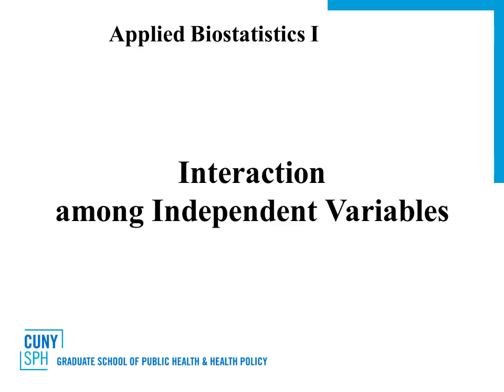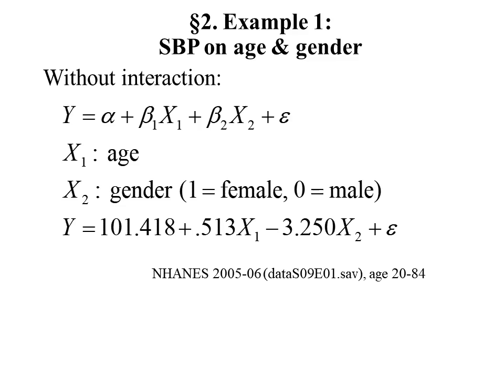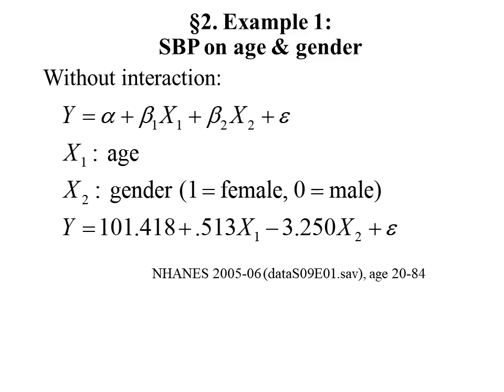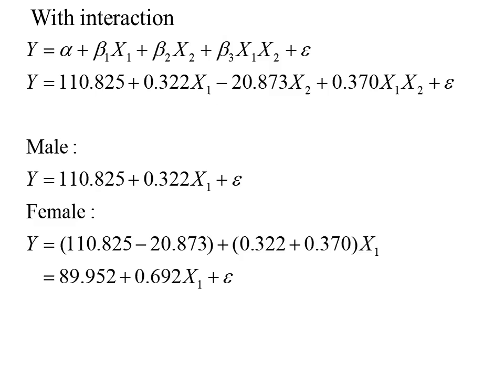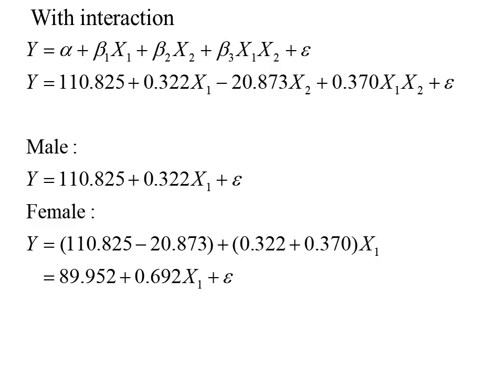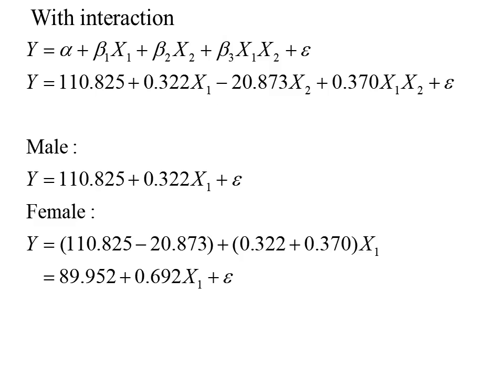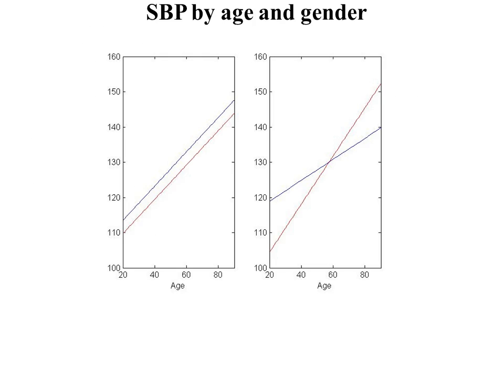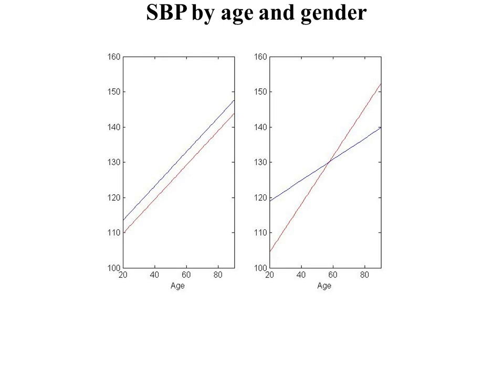Interaction (Pt. 2)